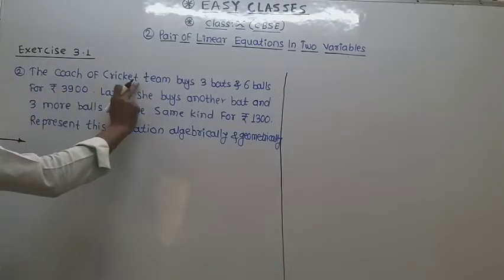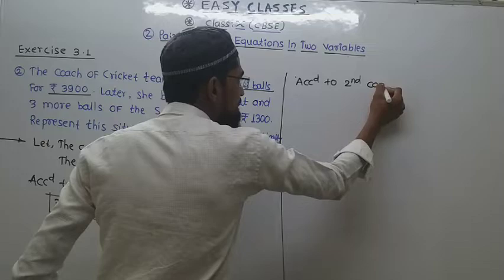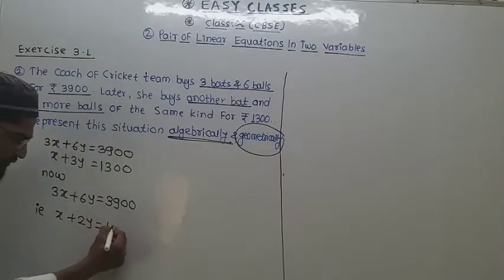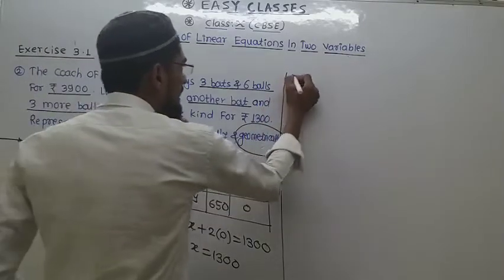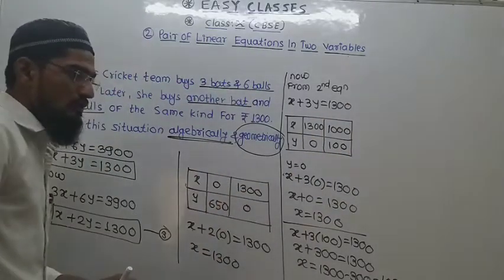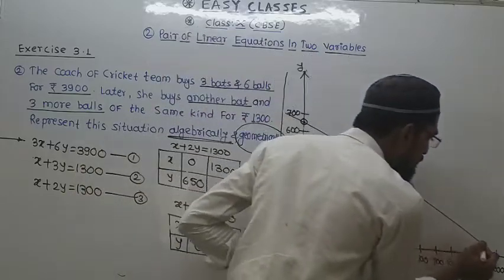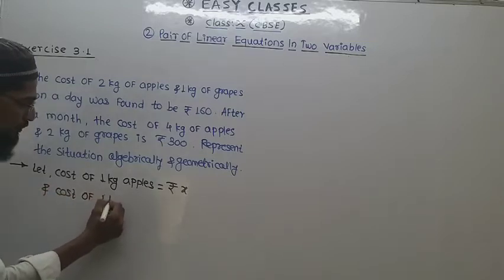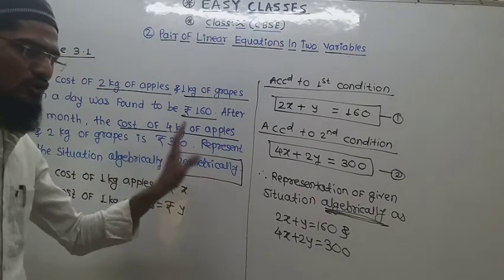10th | CBSE | Pair of linear equations in two variables | Part 2